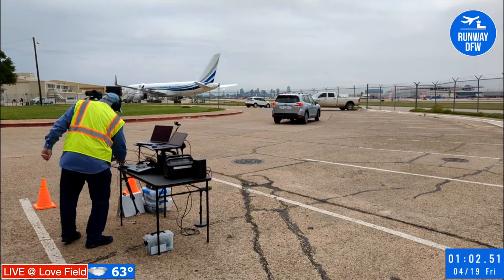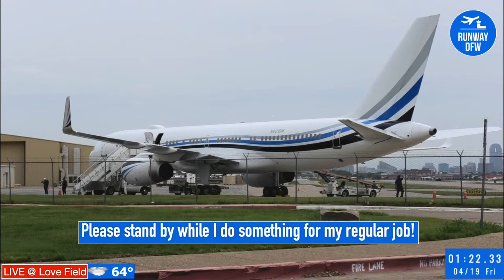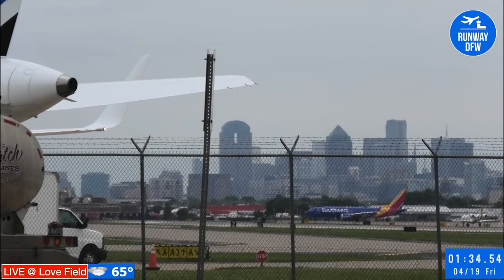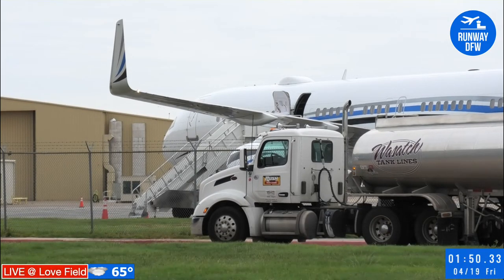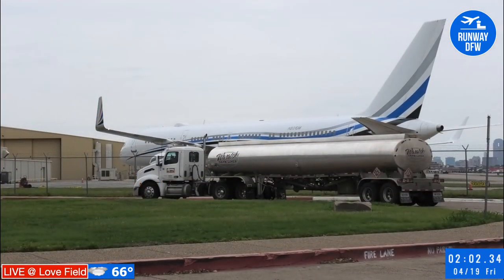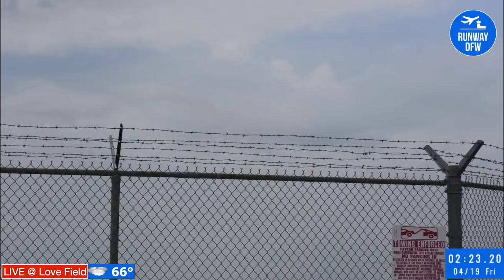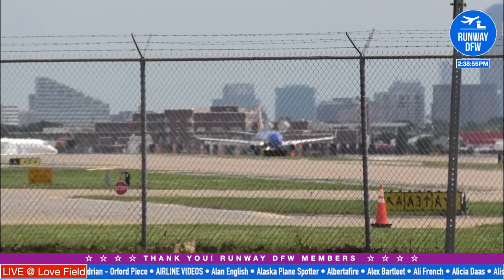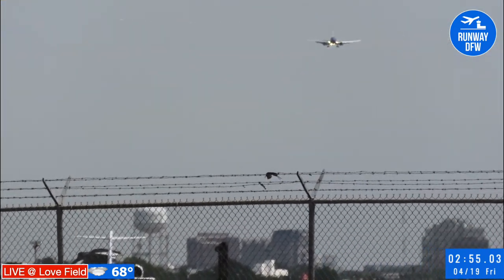🔴 LIVE Dallas Love Field plane spotting ✈️ April 19, 2024 @ 1 pm CT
Runway DFW returns to Dallas Love Field Airport (DAL) in Dallas, Texas, for LIVE aviation action  on Friday April 19, 2024 at 1 p.m. CDT (1800 UTC).

Runway DFW gratefully acknowledges our channel sponsor James Webb for his financial and material support so we can bring you better broadcasts ... I know you'll join me in thanking him!

Thanks also to our friend and YouTube colleague Kevin for letting us use his Jackery batteries to power our broadcasts.

Thanks to all of our Runway DFW members! You can join in, too:

My sincere appreciation to the Runway DFW Moderation Federation for making this channel a fun, positive, and uplifting place to spend some time watching planes. Please be kind and supportive to these dedicated volunteers!

Runway DFW is an independent YouTube channel that was first to offer a regular schedule of live, long-form plane-spotting broadcasts from Dallas/Fort Worth International Airport (and elsewhere, occasionally) starting in November, 2021.

If you enjoy our content, please consider buying me a cup of coffee or helping with streaming expenses (including $ellular data and gear upgrades) by  posting a Super Chat or a Super Sticker in the chat, or by making either a one-time or a recurring contribution here:

On behalf of all plane-spotters, we sincerely appreciate the airport providing DFW Founders' Plaza as the premier location to watch and photograph the wide variety of airlines and aircraft that stop here. Founders' Plaza is located on the northwest side of this massive complex. There is no admission, and the facility is open 24 hours a day.

Sony Alpha 7s iii camera

Sony ZV-E1 camera

Sony FE 200-600mm zoom lens

Sigma 150-600mm zoom lens

Panasonic HC-WXF1 camcorder

Panasonic HC-VX870 camcorder

Panasonic HC-V180 camcorder

GoPro Hero 11 Black camera

MacBook Pro M1 computer

j5create 360 degree webcam

Feelworld Livepro L1 multi-camera video mixer

SmallRig FreeBlazer carbon fiber tripod

Famall Heavy Duty Tripod

Manfrotto MVH500AH fluid head

RØDECaster Pro II audio mixer

Audio-Technica BPHS1 Broadcast Stereo Headset

DFW is the world's third-busiest airport and home of the world's largest carrier, American Airlines (by number of passengers and size of its fleet).

Me? I'm Walt Zwirko, a full-time television journalist since 1975. I started as a photographer/reporter and later transitioned into a producer and field producer, newsroom IT dude, founder of WFAA.com and host of a weekly computer news segment. I currently manage the online content at KTEN.com. Runway DFW is a part-time hobby which — with your help — I hope to develop into something bigger over time!

Here's a playlist of the songs I wish I could use!

And if you enjoy computers, please visit my Computer Corner Digital History Project page: